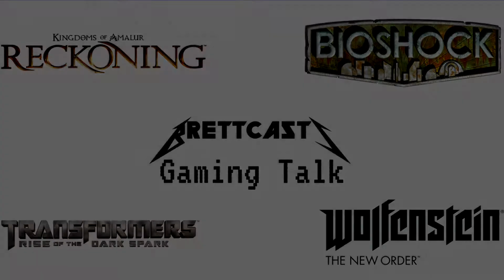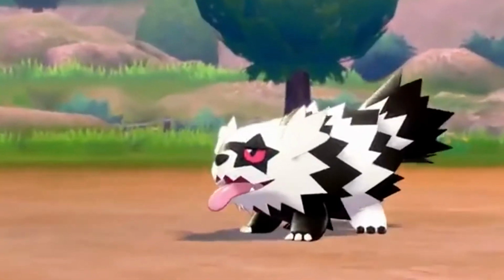Gaming Talk #65 | Go Big, Part 6: Creating A Pokemon!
Hello and welcome to the 65th episode of Gaming Talk. This episode is the 6th part in my reading of the large article from Gameinformer on Pokemon Sword And Shield.